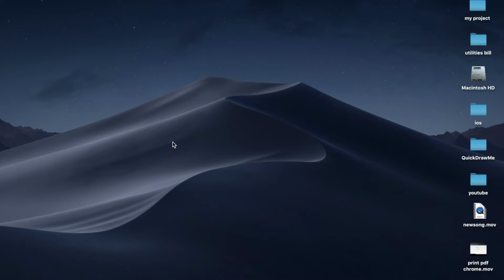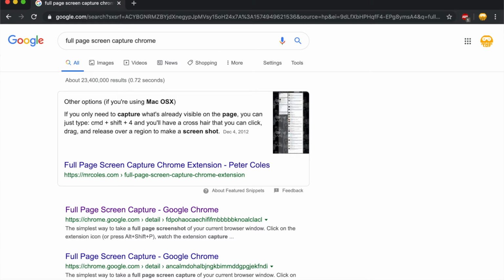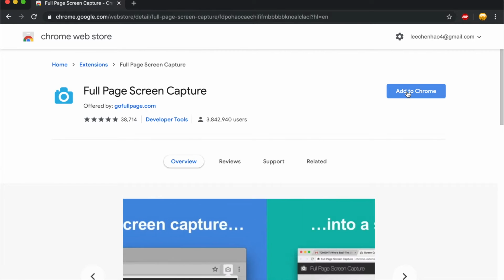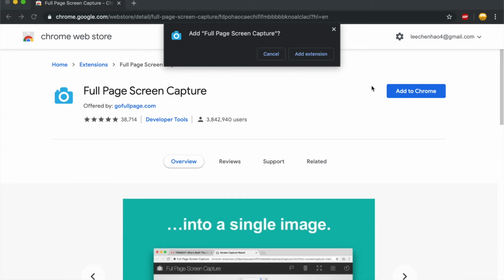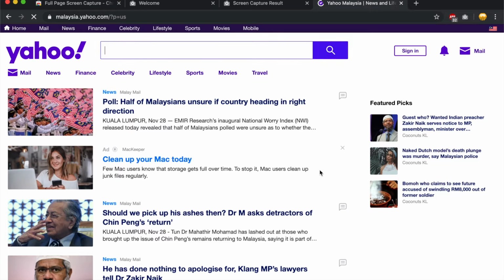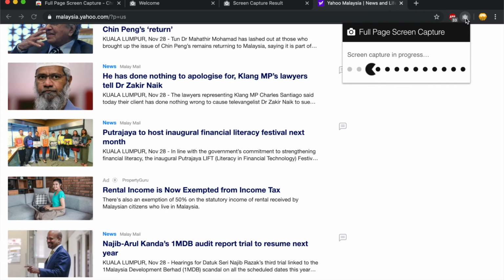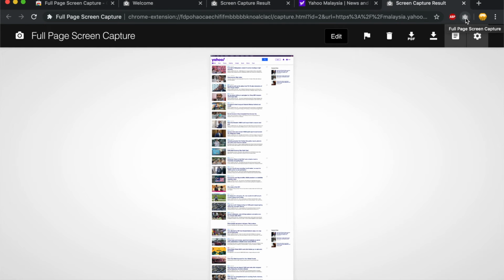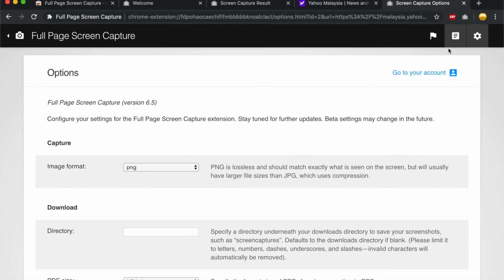chrome print full page | chrome extensions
Chrome extensions allow plugins to add on chrome to allow users to install more tools to use.

My Channel cover of APPLICATION TUTORIAL:
1. Microsoft word.
2. Microsoft excel.
3. Android studio.
4. Photoshop.
5. Chrome Extensions.
6. iMovie.
7. Android application.
8. Google application.
9. Android tools.